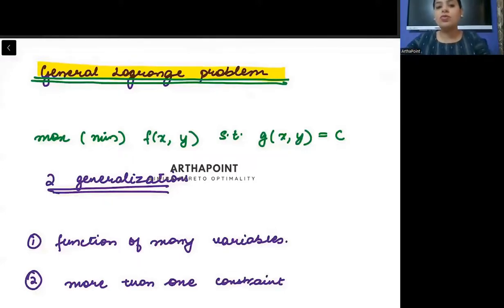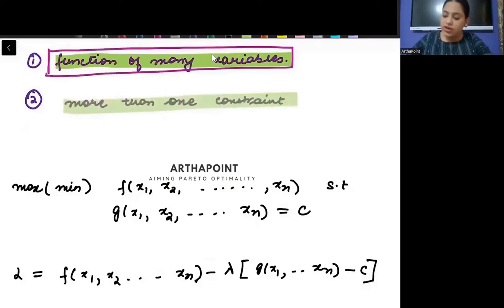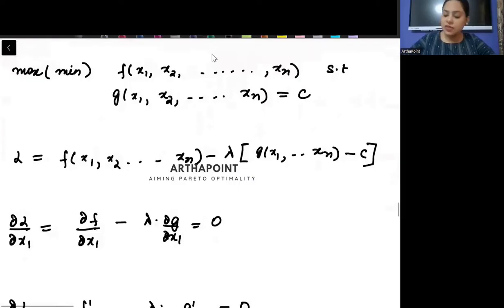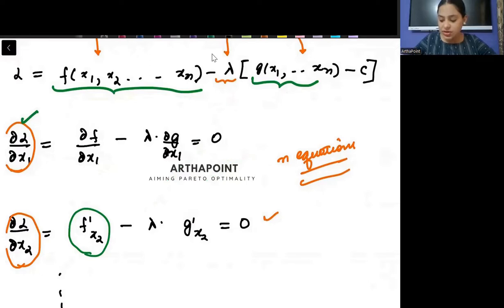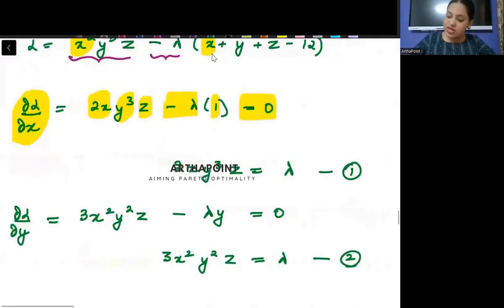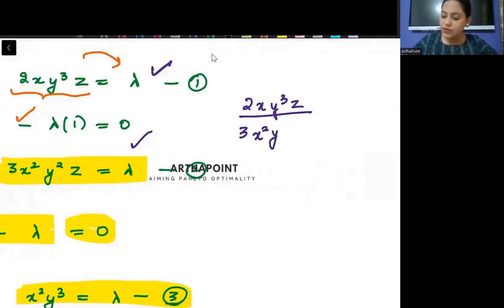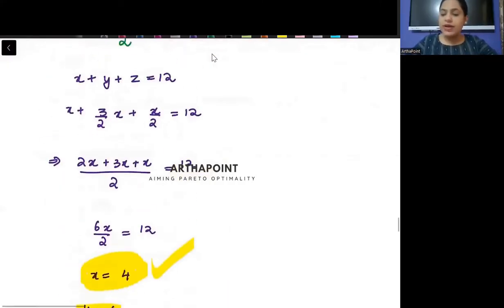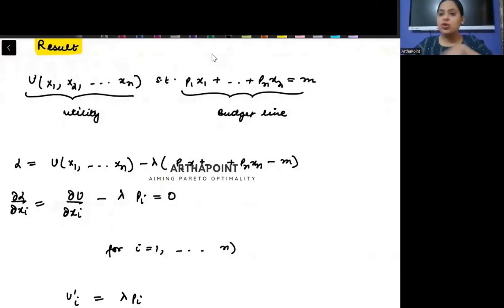2024🎓| Ch 18 Constrained Optimization | General Lagrange Problem | Advanced MME Sem 3 | Eco (H), DU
This is lecture 8 of Constraint Optimization for Advanced Mathematical Methods of Economic, a course for Semester 3 Students of Delhi University.

ECON009

Courses:
Introductory Microeconomics
Introductory Mathematical Methods for Economics
Introductory Statistics